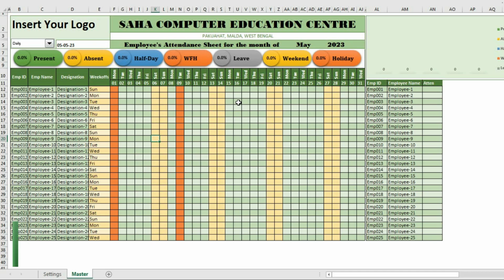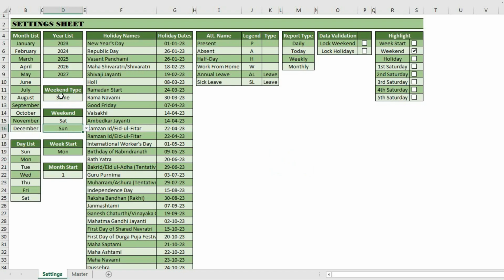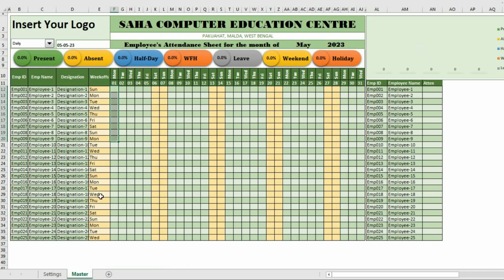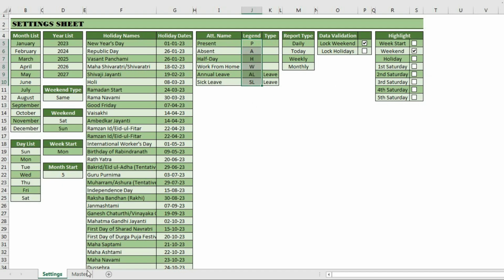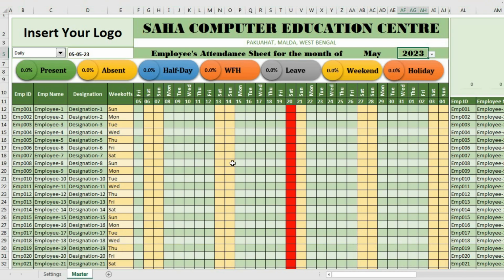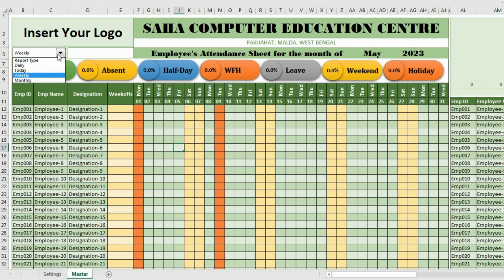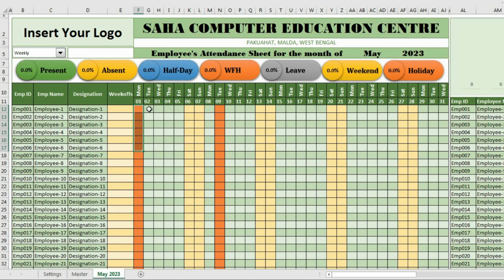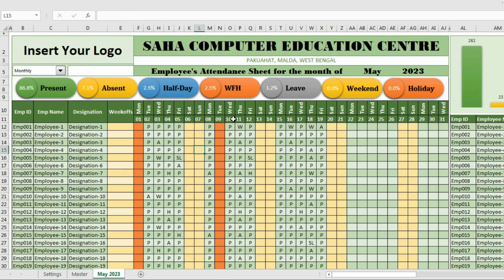#274-Automated Attendance Sheet with Multiple Reports | Streamline Attendance Management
In this video, we will introduce you to an innovative solution for attendance management - the Automated Attendance Sheet with Multiple Reports. Say goodbye to manual tracking and tedious administrative tasks. With our powerful tool, you can efficiently manage attendance records and generate comprehensive reports with ease.

✅ Key Features and Benefits:

Simplify Attendance Tracking: Our automated system eliminates the need for manual data entry, reducing errors and saving time.
Multiple Reports: Generate detailed reports tailored to your specific needs, such as daily attendance, Weekly, monthly summaries, or custom date.
Seamless Integration: Easily integrate the attendance sheet with your existing systems or databases for seamless data synchronization.
Customization Options: Personalize the attendance sheet according to your organization's requirements, including custom fields and configurations.